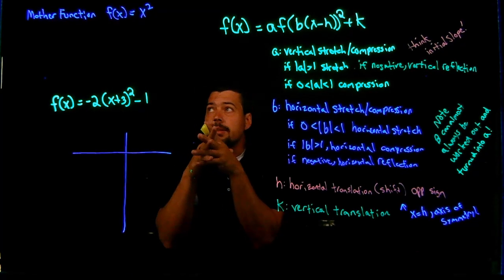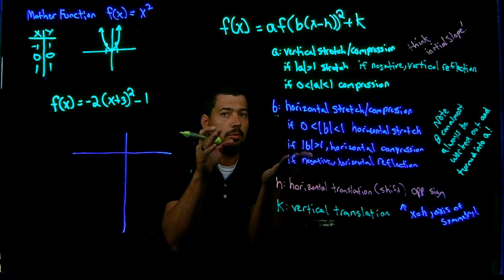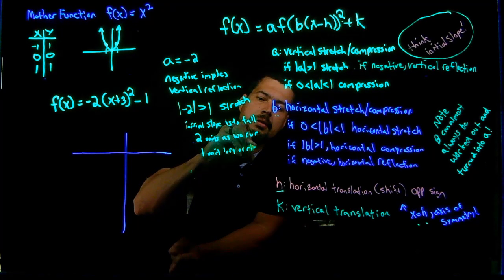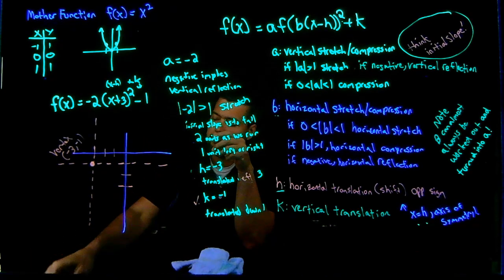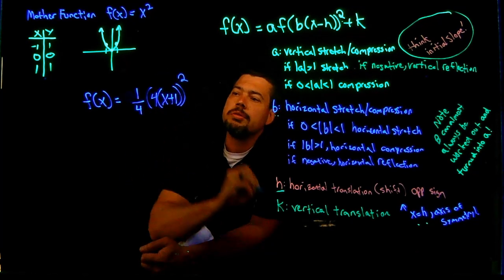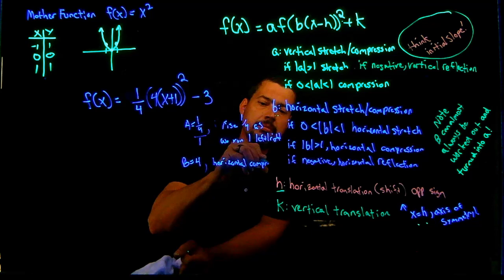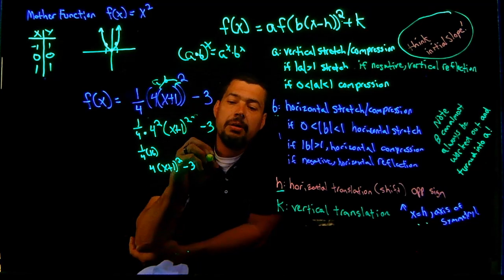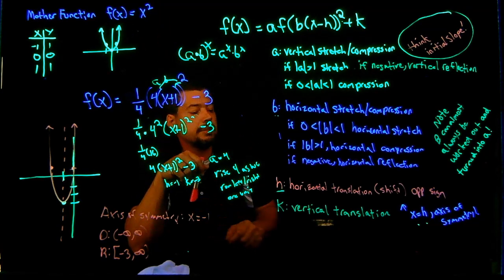MotherFunction f(x) = x^2 and Transformations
2 Examples demonstrating the transformation of the Parent Function for all Quadratics using the form  f(x) = af(b(x-h))^2+k, as instructed by Mr. Milbrath